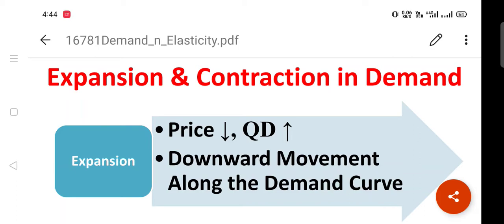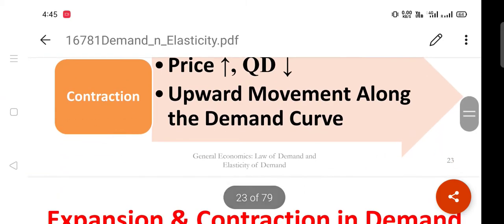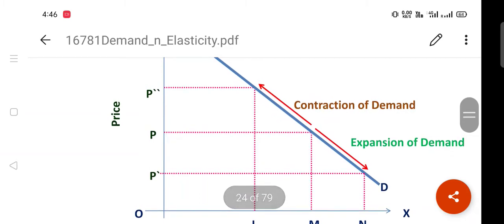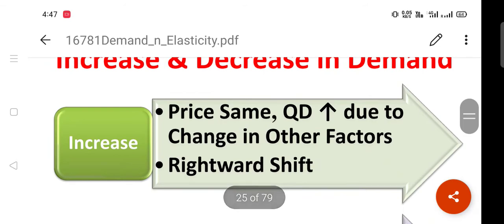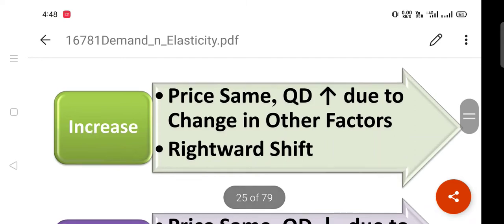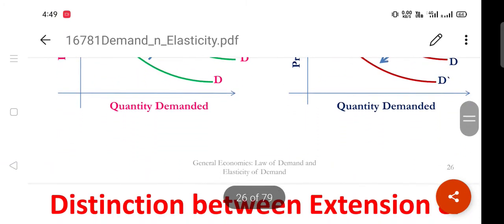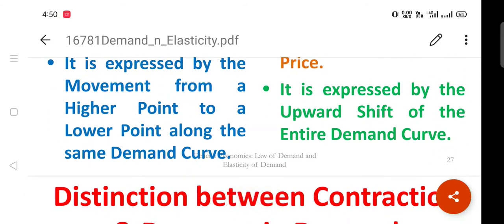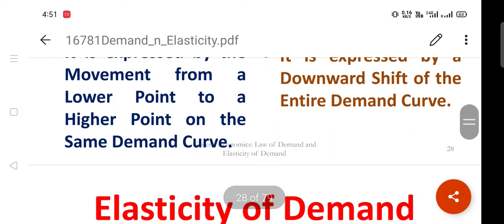23/01/21, Expansion & contraction in demand and increase & decrease in demand curve.